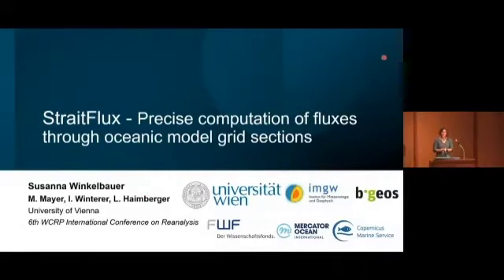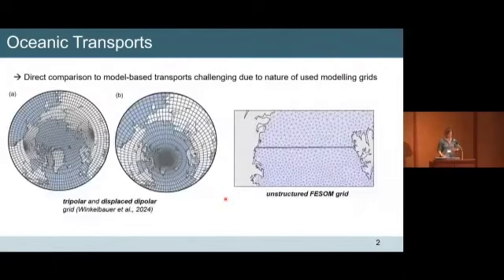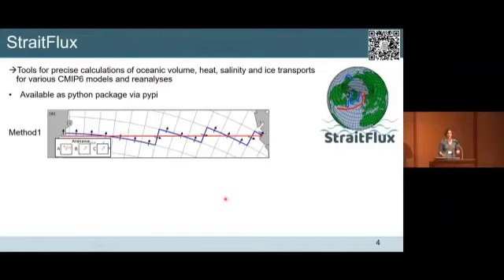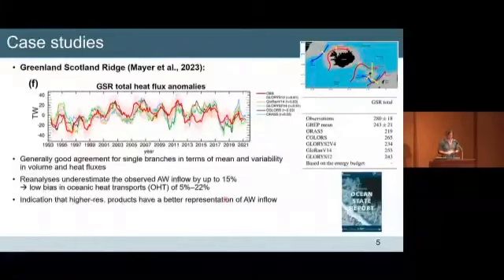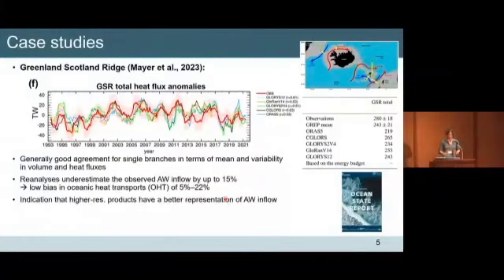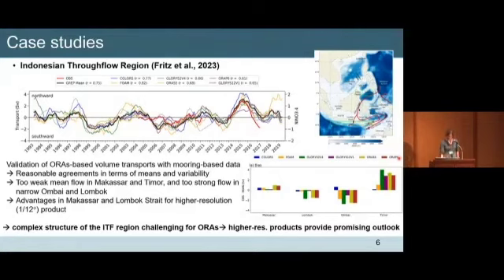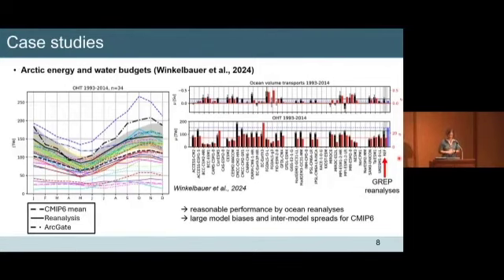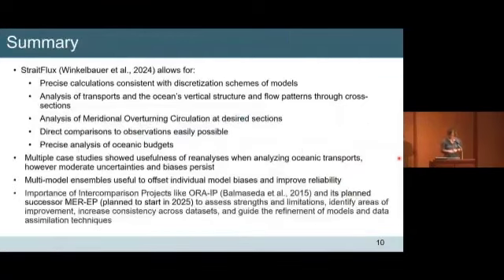StraitFlux - Precise computation of fluxes through oceanic model grid sections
Susanna Winkelbauer
6th WCRP International Conference on Reanalysis
2024/10/30